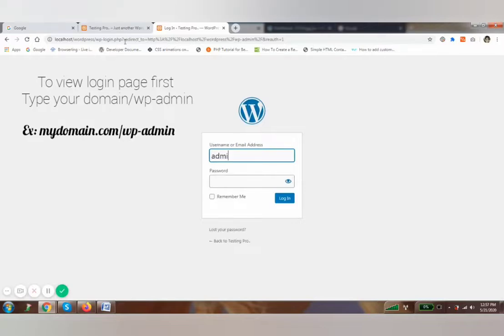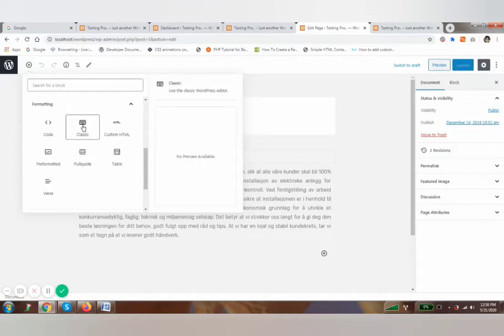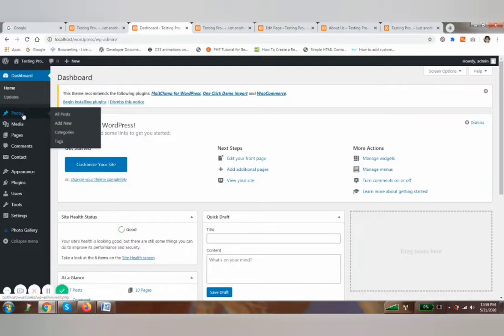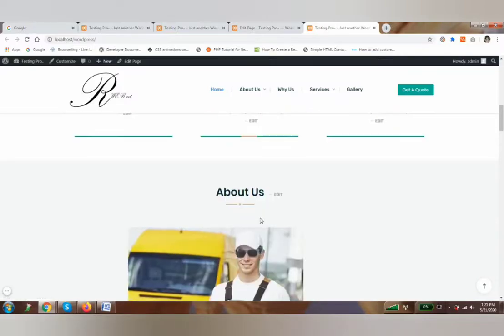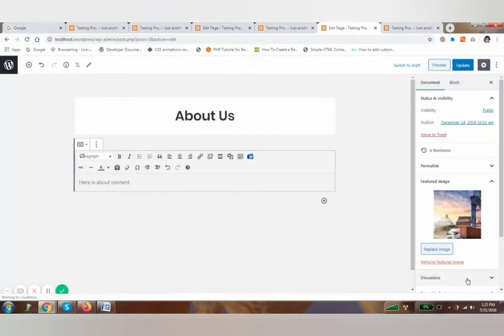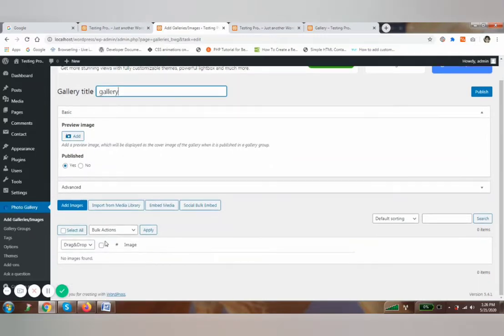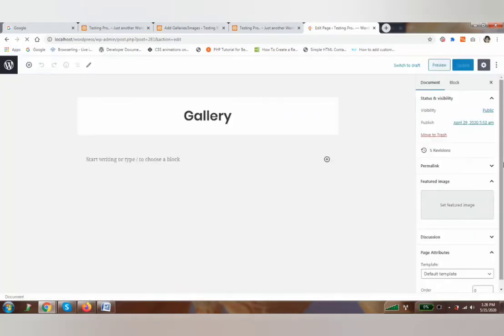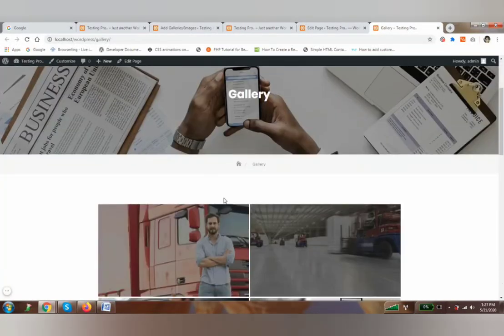How to update content in your WordPress website with latest editor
Learn how you can easily update content in wordpress with latest editor . If have any query then just drop comment.